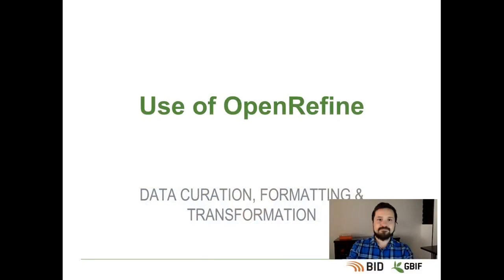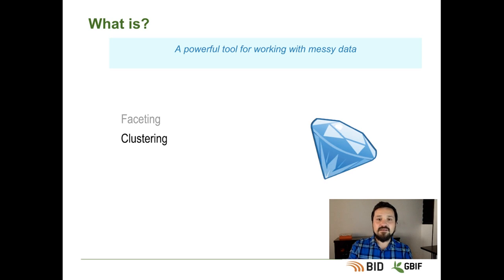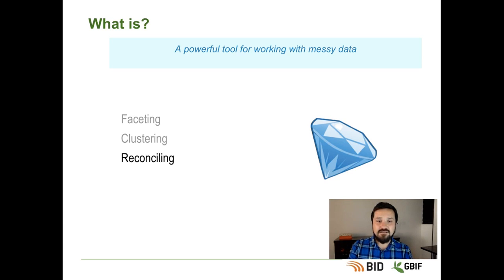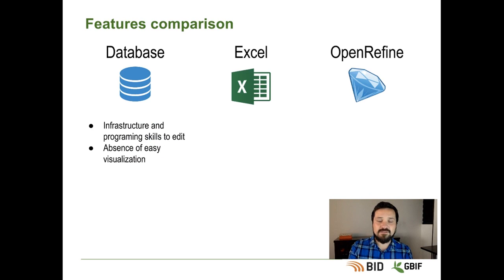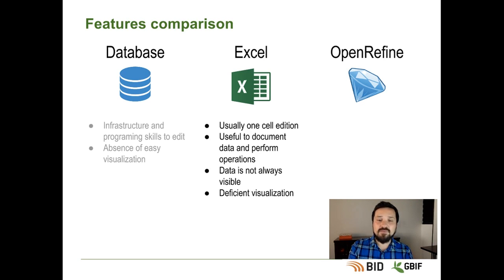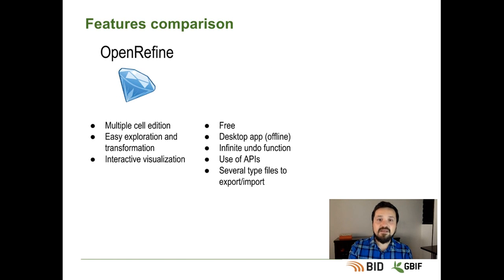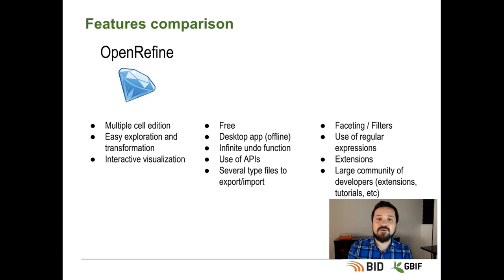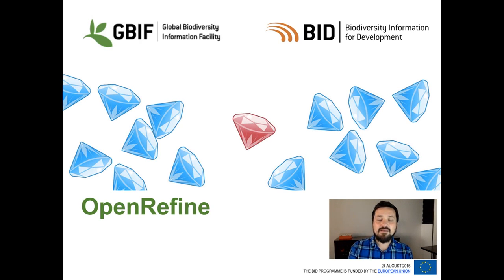BID Workshop Activity VII 03 Open Refine